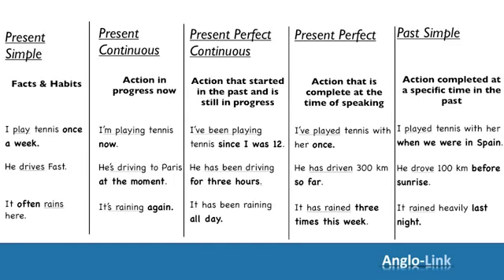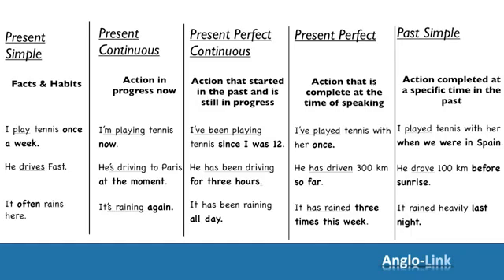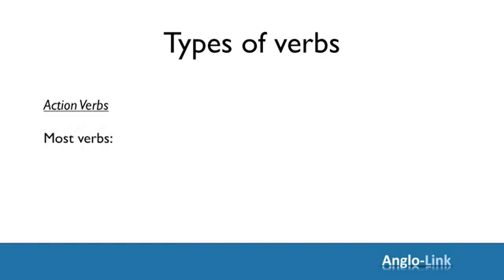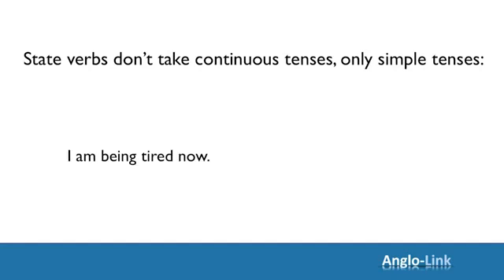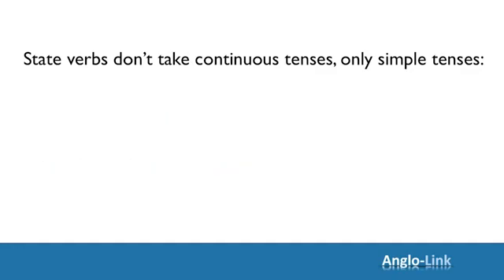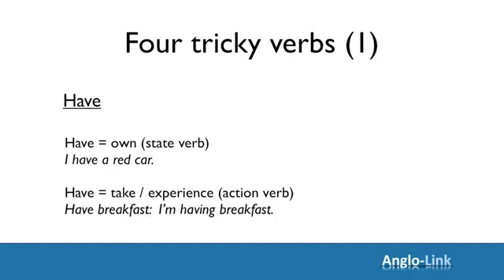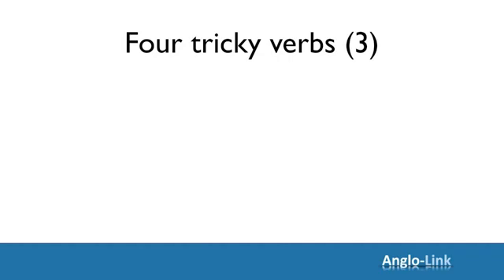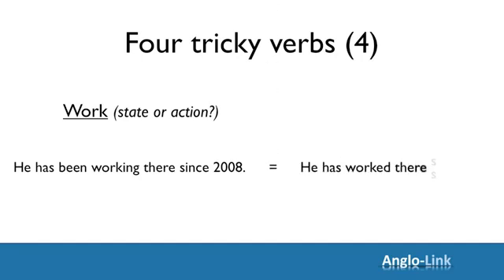action verbs vs state verbs